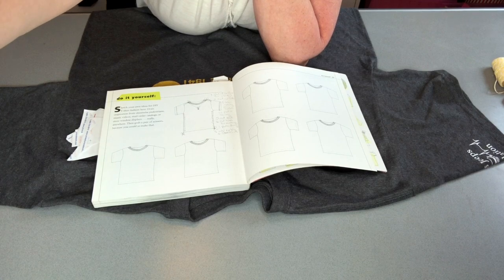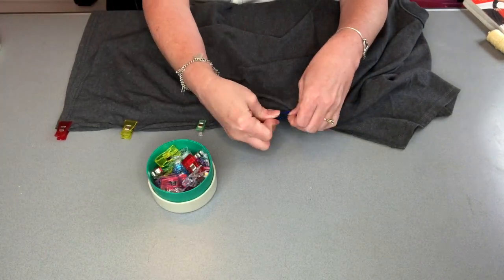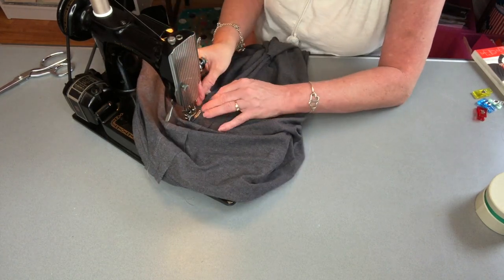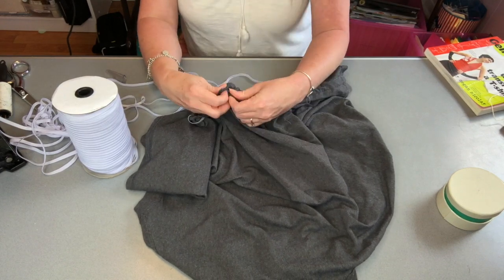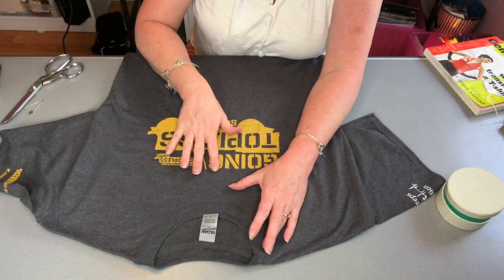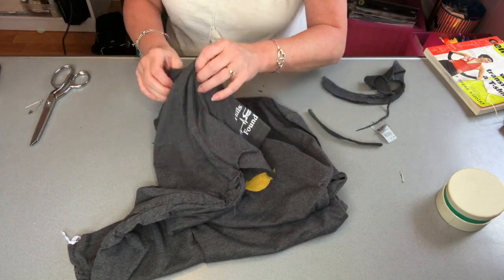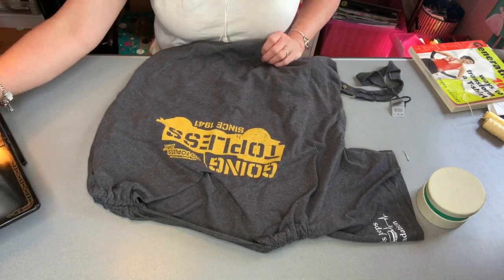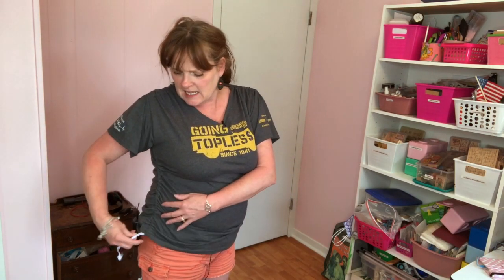T-Shirt Transformation DIY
Michelle Jett from Straw-Bearie.com shows how to take a boxy men's t-shirt and transform it into something much cuter in this DIY video.